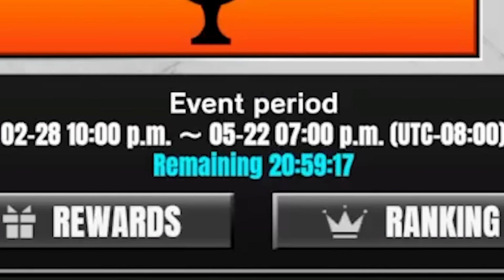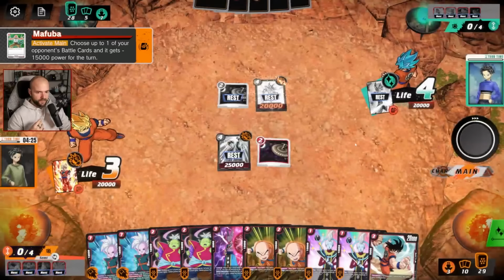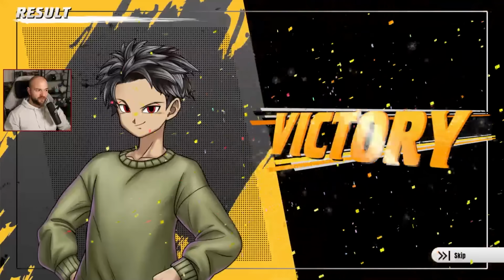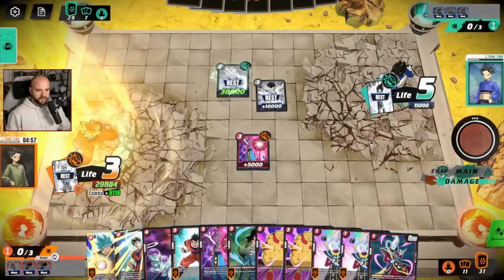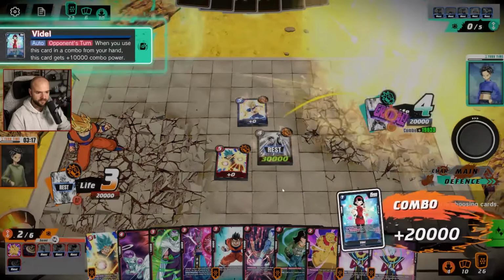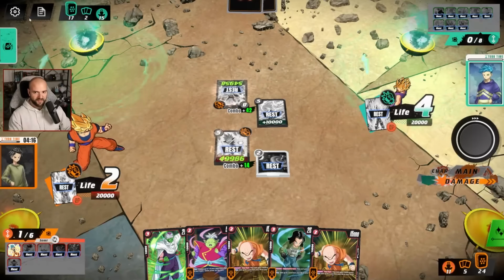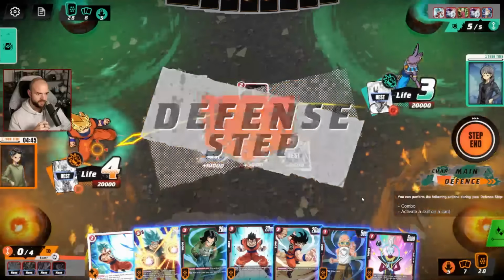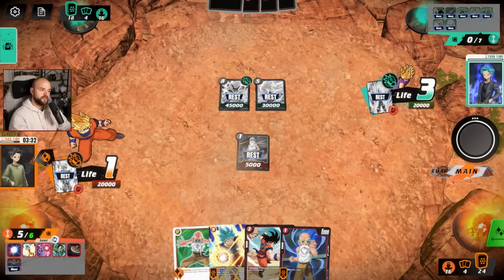I Tried To SPEEDRUN The Highest Rank In Fusion World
Espira attempts to play Goku on his Free 2 Play F2P Account and reach God Rank in Fusion World against a meta full of Broly, Gohan, Frieza and more!